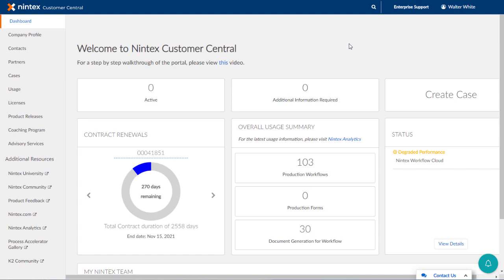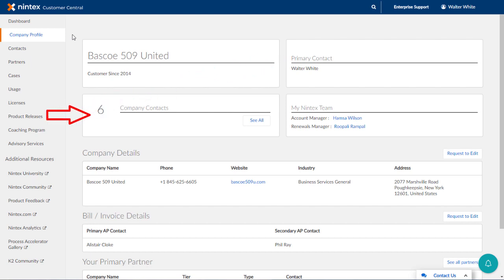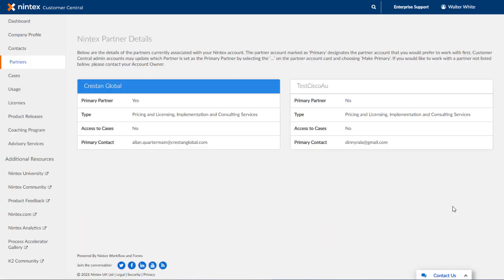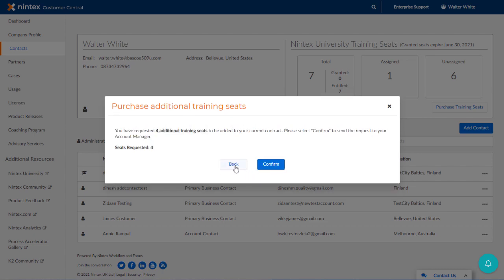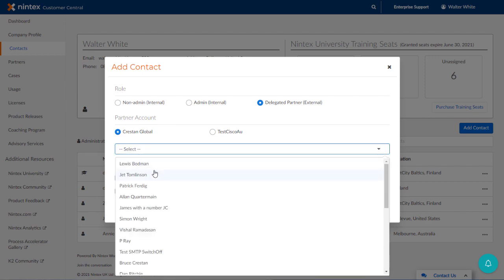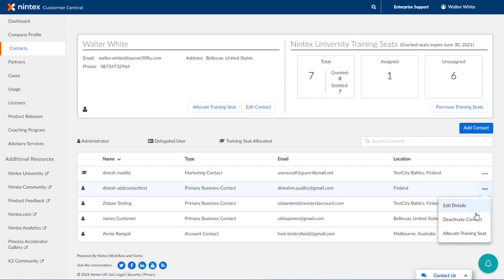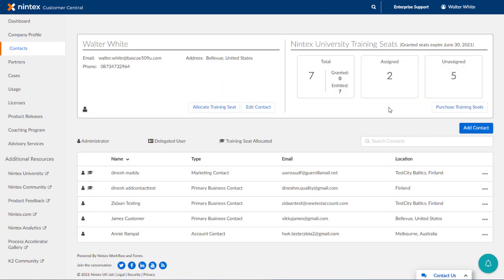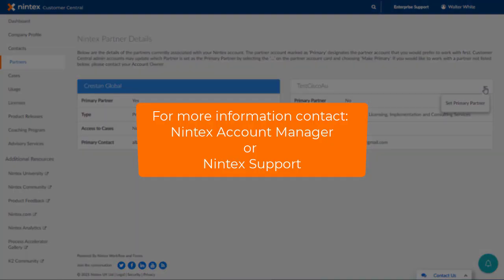Nintex Customer Central: Managing Company Information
Learn how to leverage Nintex Customer Central to effectively manage your organization's information, including how to make changes.